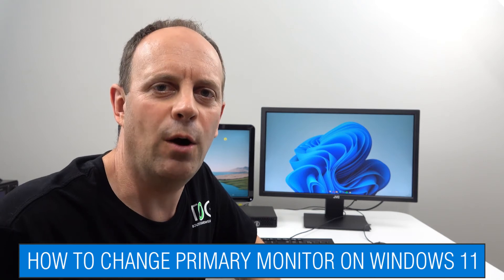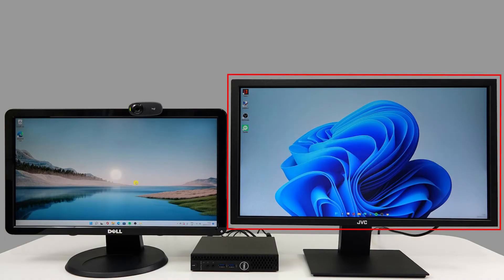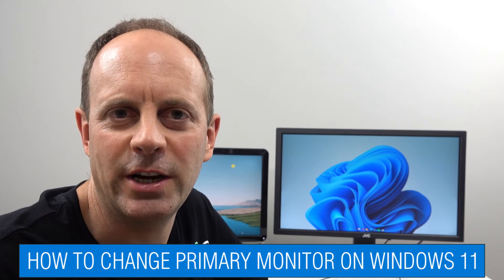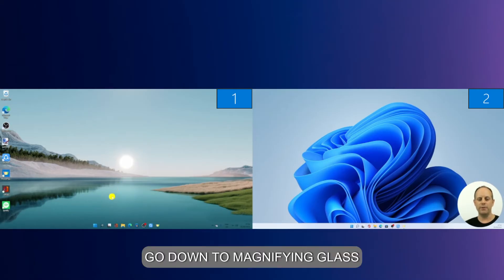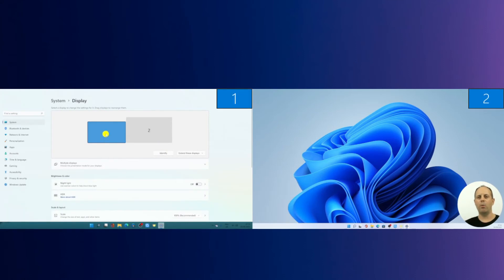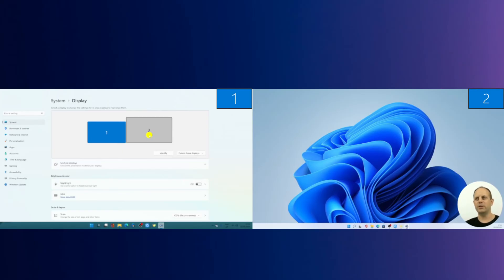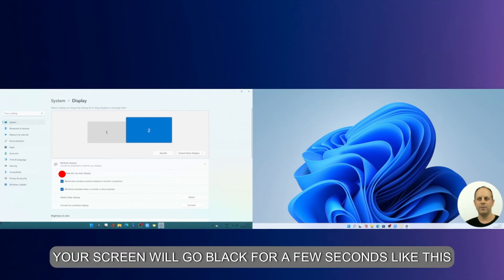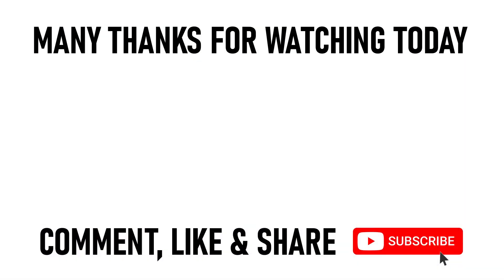How To Change The Primary Display In Windows 11 - EASY!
How to change the primary display in Windows 11 or make a display the main display, is what we look at in this video today.

So why would you want to change your primary monitor / display in an extended display setup in Windows 11? Perhaps it's a bigger screen, apps by default tend to open on the primary display when used for the first time, it's a larger / bigger monitor, notifications appear, lock screen, sign in / log in screen.

Changing the primary monitor on Windows 11 is easy and straightforward to do it's just knowing how to do.

In this video there are two monitors - so we're going to show how to make the monitor on the right the primary or the main monitor / screen.

Note that no physical changes are needed to the monitors, all it takes is a few simple changes to your Windows 11 display settings on your PC / computer / laptop.

How to change the primary display in Windows 11 - Process 👇👇👇
So in order to make a display the main display in Windows 11, follow these steps:

1️⃣ Click on the magnifying glass on the toolbar.
2️⃣ Type 'display' in the Windows search bar as shown in the video.
3️⃣ Then select 'duplicate or extend to a connected display' as shown. The Windows 11 system display settings window opens. As shown, our monitor 1 is currently the main / primary monitor. This is our smaller monitor.
Each monitor will be numbered – click 'identify' to display which monitor is which.
4️⃣ Select the desired monitor which is required as the primary / main display by left clicking your mouse. Once selected, the relevant monitor should turn blue in colour.
5️⃣Go down to 'multiple displays' underneath the screen layouts. Click the dropdown arrow as shown.
6️⃣Choose the 'make this my main display' option. The screen will go black for a few seconds (this is normal) whilst the monitor / display / screen changes take effect.
7️⃣The primary / main display now has changed. Apps, notifications, the lock screen, log in screen and more will now use this primary monitor / main monitor.

We hope you found our video useful today and we look forward to continuing to provide useful videos for you to watch in the future!

KEYWORDS 👇👇👇
How to change the primary display in Windows 11
How to make a display the main display in Windows 11
How to change primary monitor Windows 11 Monitor 1 to Monitor 2
Change the primary monitor windows 11
How to set your primary monitor Windows 11
How to set main monitor windows 11
Dual monitor setup
How to change primary and secondary monitor on Windows 11
How to change your main monitor windows 11
How to make main monitor
How to uncheck make this my main display
How to uncheck make this my main display in windows 11
Windows set main monitor
Windows change main monitor
Dual screen setup for desktop computers
Change primary monitor windows 11
Como alterar monitor principal Windows 11
Para designar seu monitor principal
Windows 11 how to
Tutorial
2024